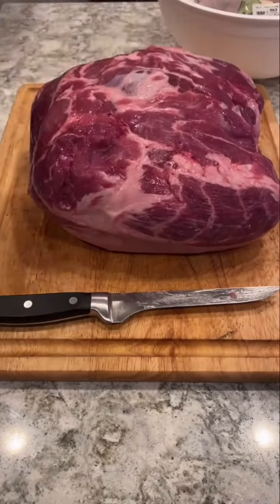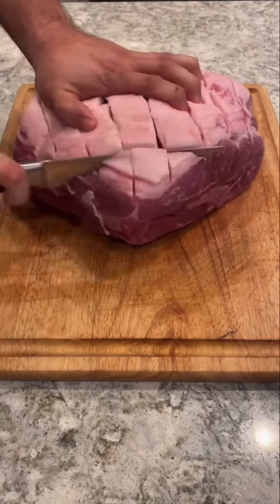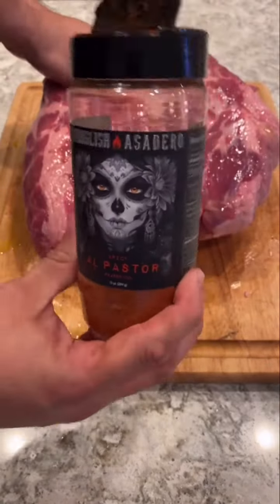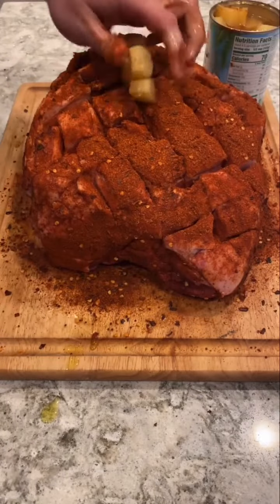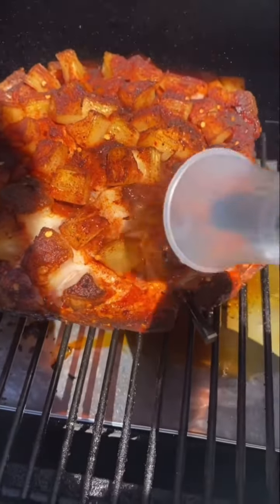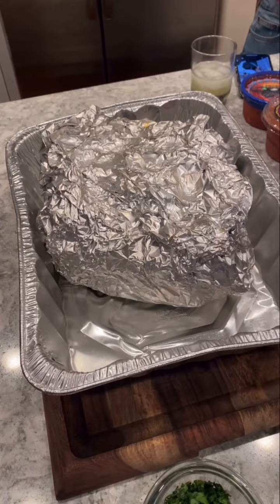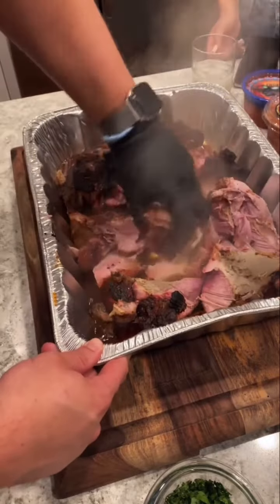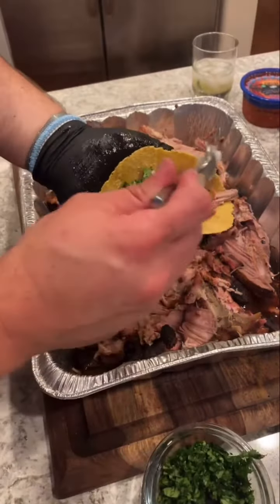Tacos al Pastor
@carlosbradley (IG), oh yeah, you totally brought it! 😋🌮

I’ve wanted to do this for a while, and it came out SO good! @spanglishasadero_official Al Pastor brought the 🔥 on this one!!